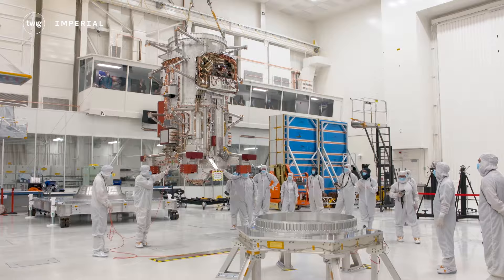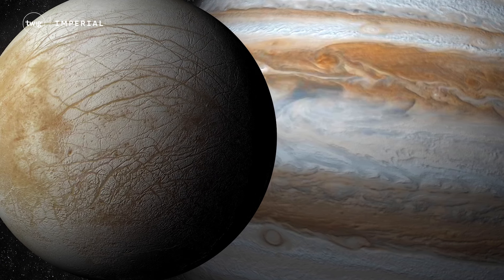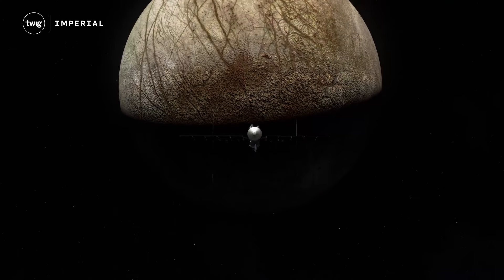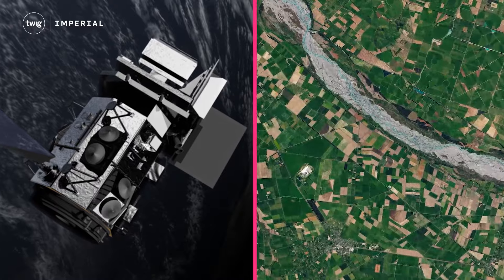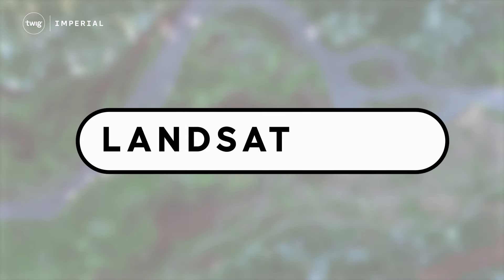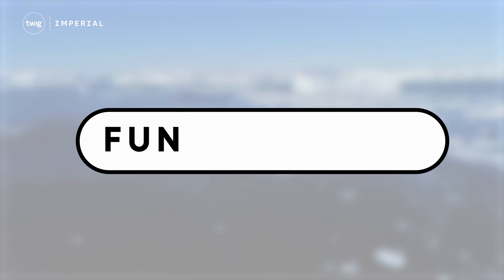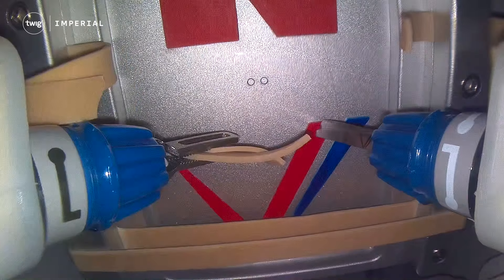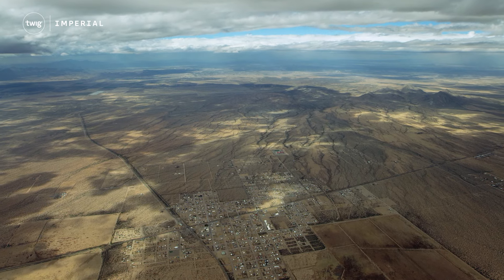The Mission to Explore Jupiter’s Icy Moon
You might have heard of Europa — one of Jupiter’s many moons. But this one is pretty unique. It’s encased in a thick layer of ice, which has made scientists wonder what lies beneath it — an ocean? If so, could there be life down there? NASA wants to investigate it with the Europa Clipper — a huge spacecraft getting ready to travel to Europa.

Meanwhile, the team behind the Landsat satellites have created an online tool that lets people spell out words using its satellite images! Give it a try

Finally, surgeons complete the first surgery in space — using a robot controlled from Earth!

🤩 New to Twig Science Reporter?
Twig Science Reporter is a unique science news service tailored for K–8 classrooms. Each Thursday, we share stories that we think your students should know about, aiming to spark their interest through scientific inquiry and reasoning. It's the ideal resource for educators looking to bring real-world science into their teaching and inspire students to ask questions, explore, and discover.

Sign up to our newsletter and get each episode delivered straight to your inbox

Watching in the classroom? Spark a discussion with these questions:

Europa Clipper:
What is the name of Jupiter’s moon that NASA’s spacecraft is going to investigate?
What might be underneath Europa's icy surface?
Which object in the solar system would you like a spacecraft to study?

Landsat Satellites:
For how many years have the Landsat satellites taken images of Earth?
What does each photo in the interactive tool represent?
Can you think of any places on Earth that look like a letter of the alphabet?

Space Surgery:
From which US state were the surgeons controlling the robot?
How far away were the surgeons from the pretend patient?
Can you think of places on Earth where this technology might be helpful?